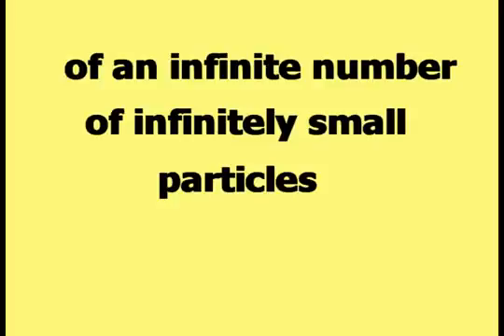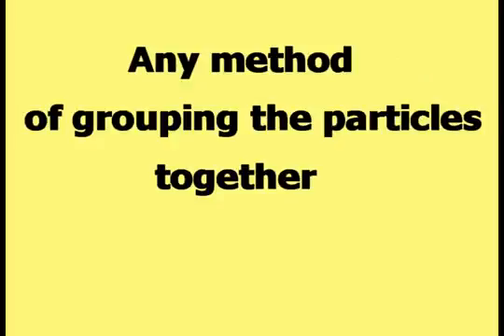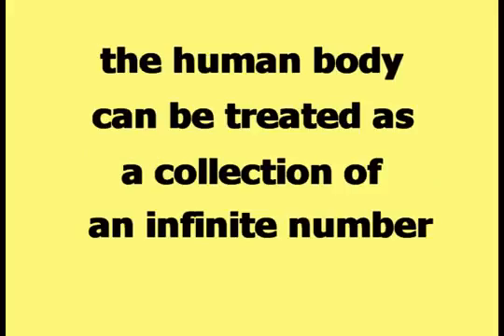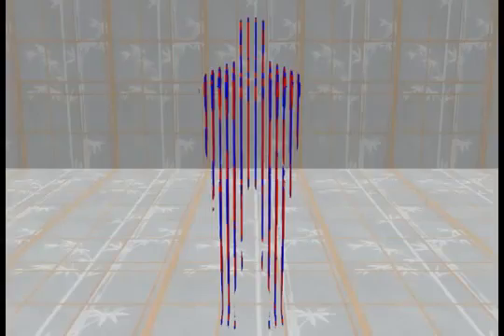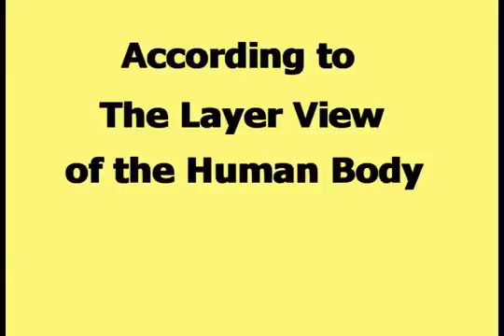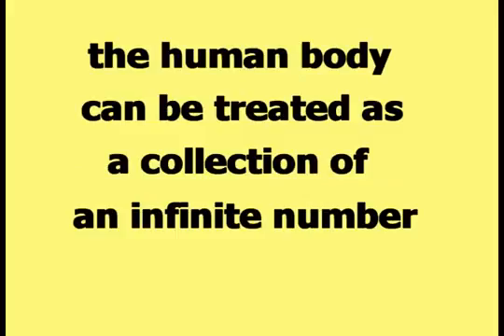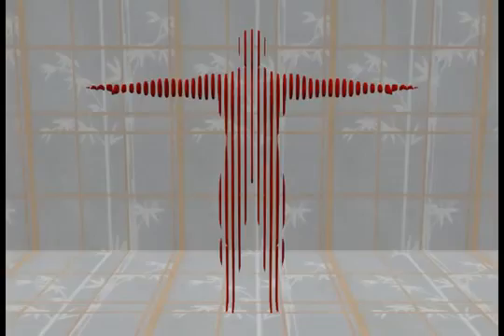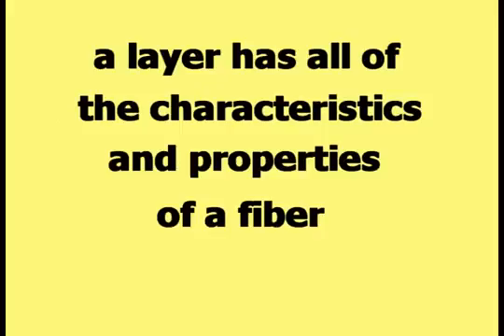The Layer View of the Human Body